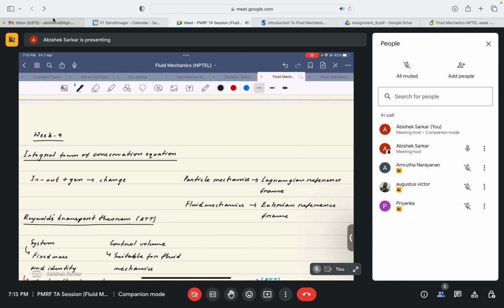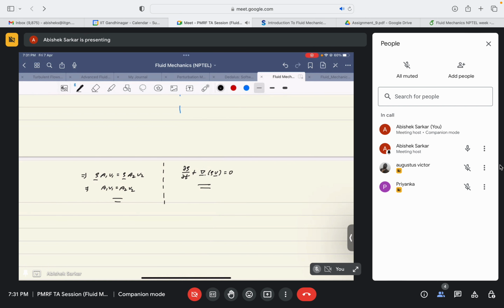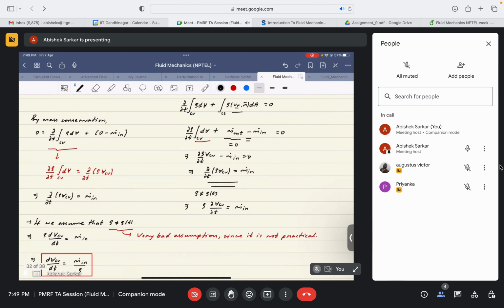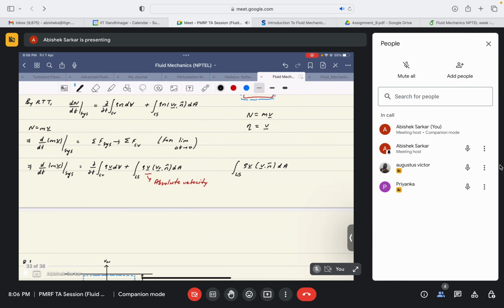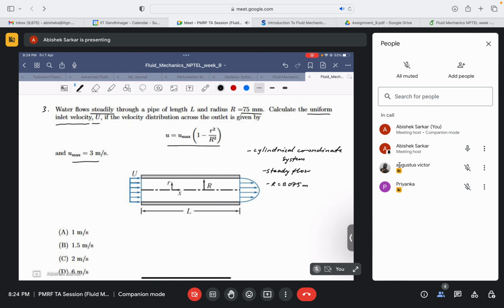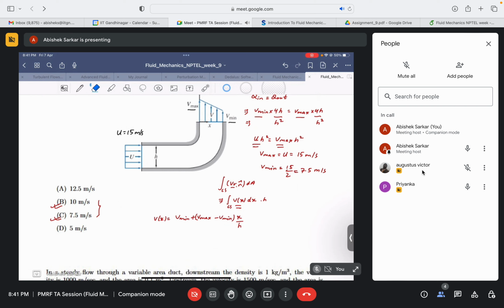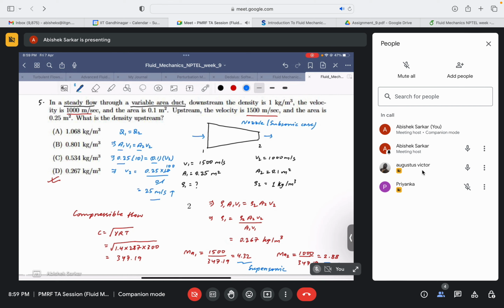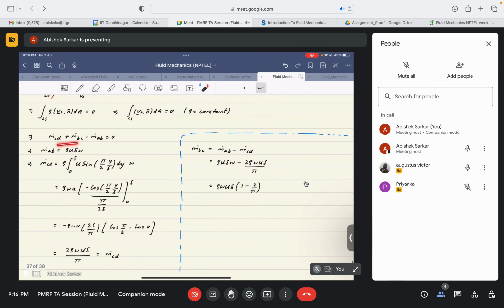Introduction to Fluid Mechanics: Week-9 (Problem solving session)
This problem solving session is conducted by a course TA every Sunday from 7:00 PM to 9:00 PM. The interested students can join the session through the link provided for the same in the SWAYAM portal.